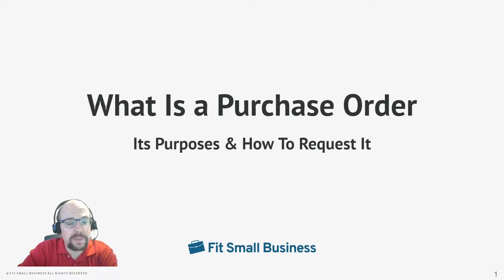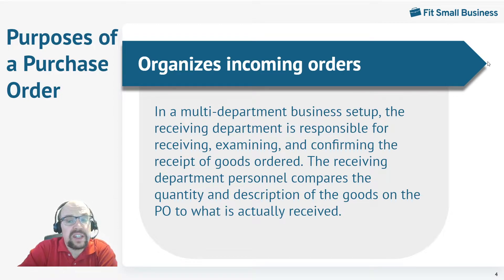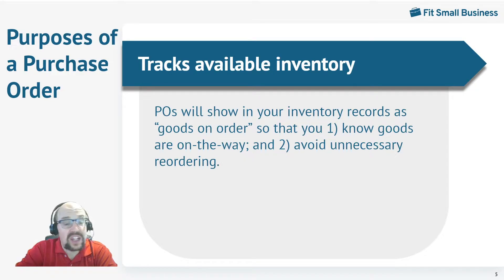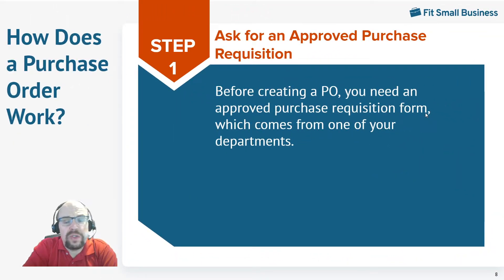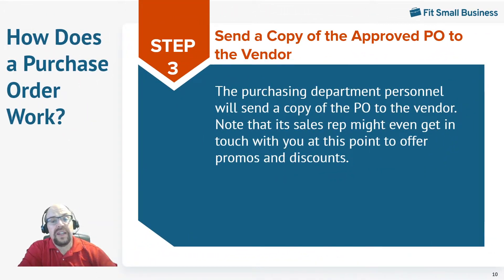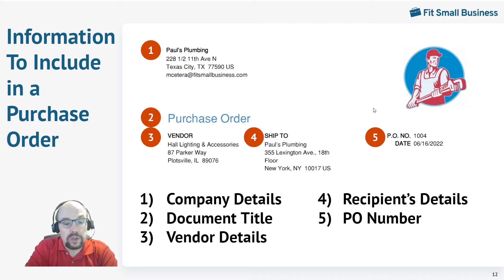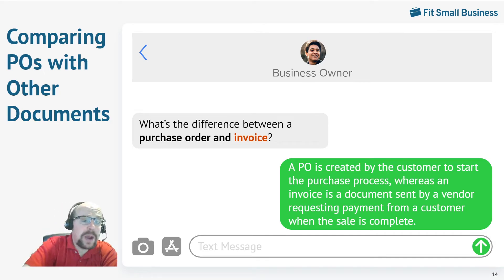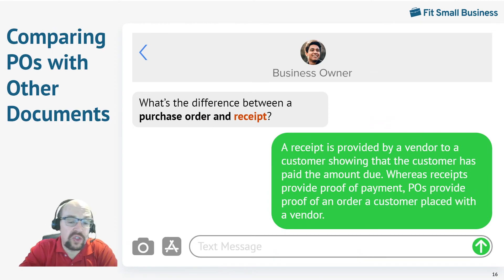What is a Purchase Order?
Tim Yoder from Fit Small Business teaches you about the purpose of purchase orders and how to use them.

Chapters
00:00 Intro
00:10 What is a Purchase Order
00:28 Purposes of a Purchase Order
03:18 How Does a Purchase Order Work?
05:11 Information To Include in a Purchase Order
06:18 Comparing POs with Other Document
07:52 Outro